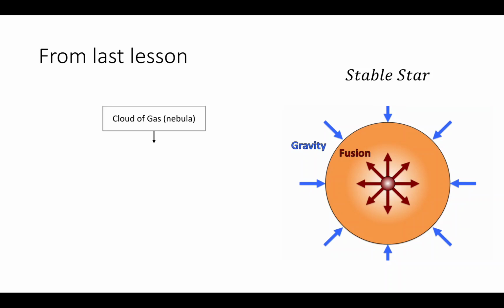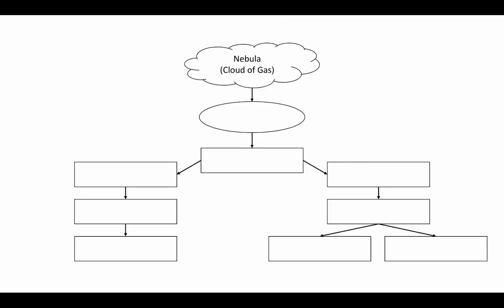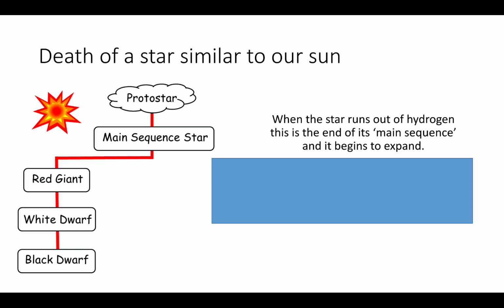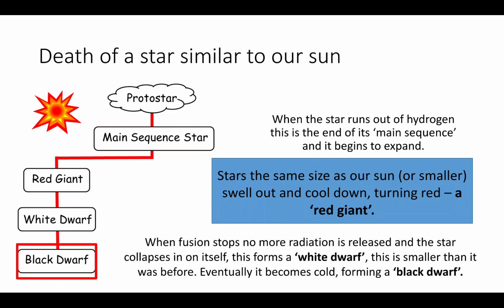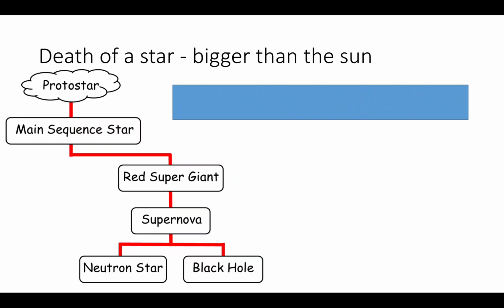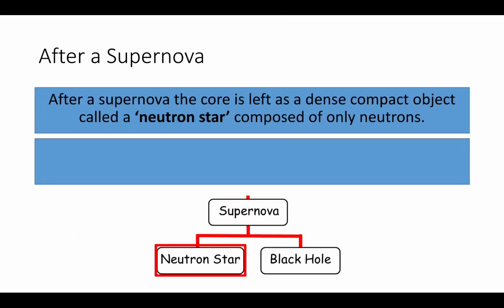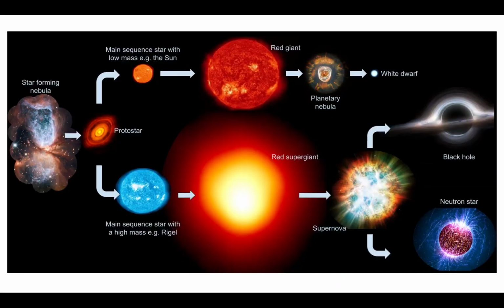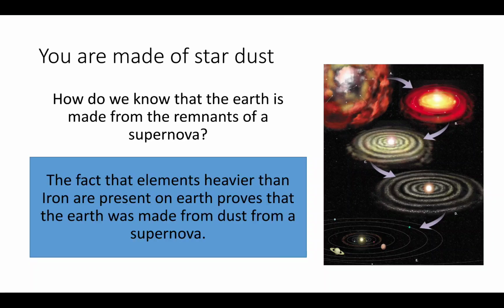GCSE Physics - Space Lesson 3 - The Life Cycle of Stars.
Full explanation of life cycle of stars, covering all examined materials and some interesting trivia. Thanks to Mr Kirkham for his excellent resources.